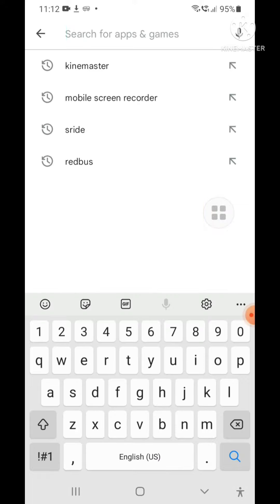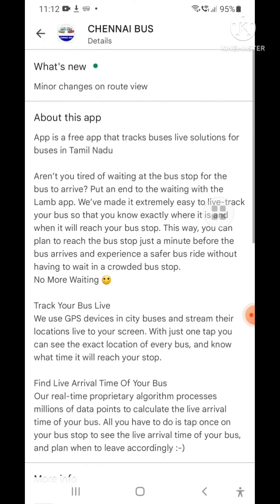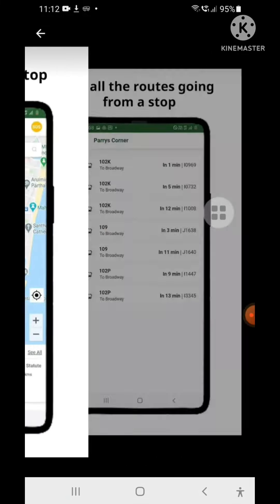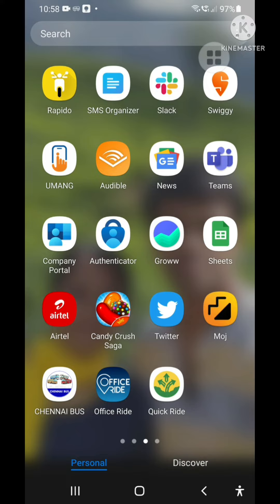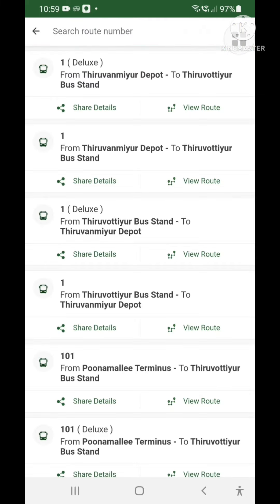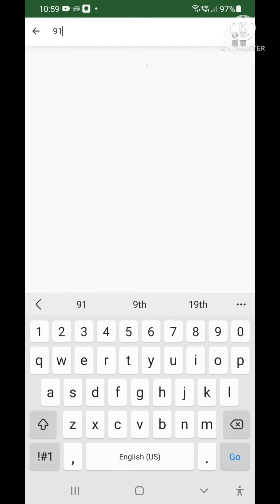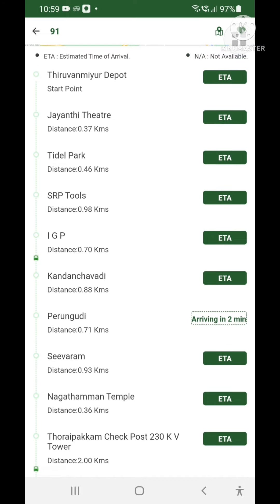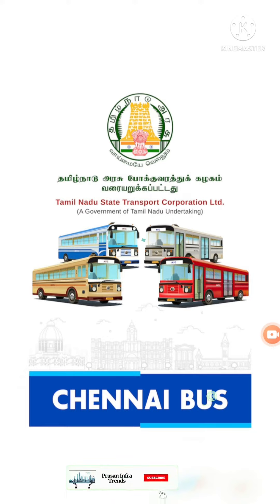Chennai MTC Bus Live Tracker | சென்னை MTC Bus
Track Chennai MTC Bus Easily | No more Waiting for Chennai MTC Bus